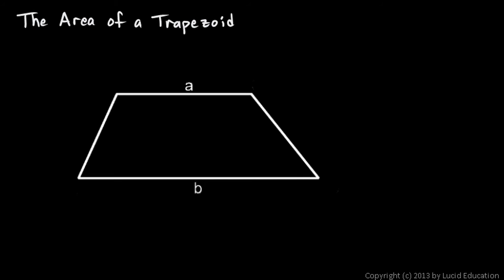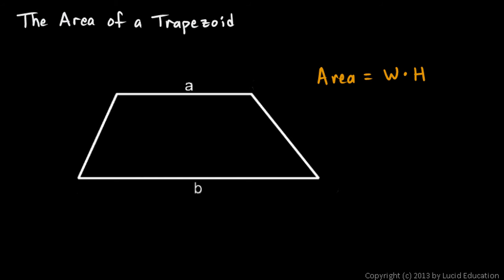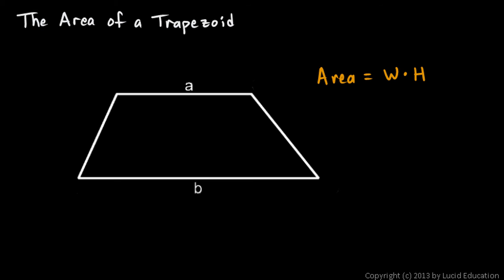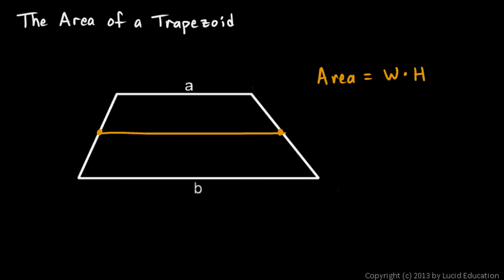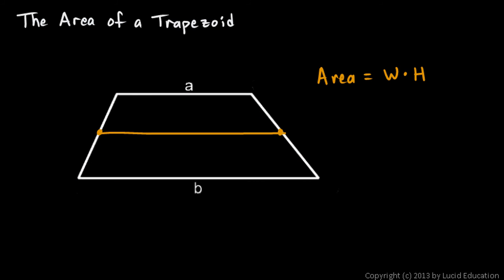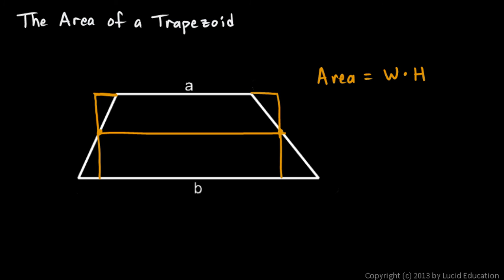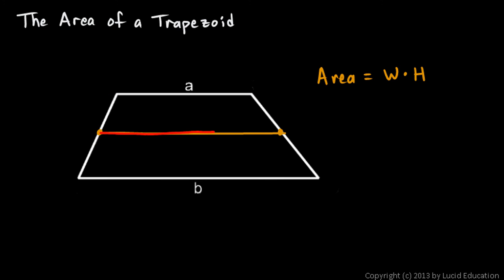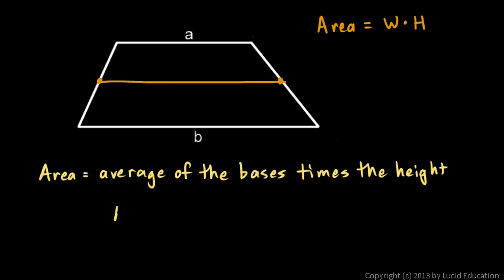Geometry 9.4g - Area of a Trapezoid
An intuitive way to think about the area of a trapezoid:  the average of the bases times the height.  The formula is similar to the simple formula for the area of a rectangle, except that for the length we use the average length of the bases.